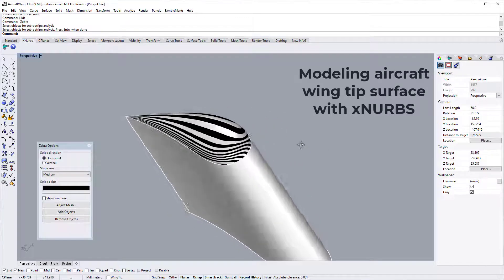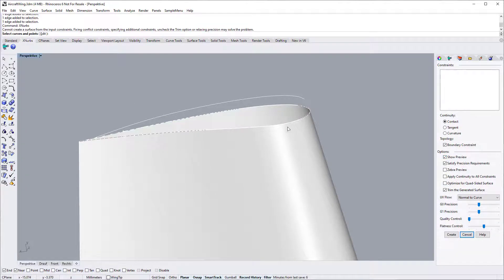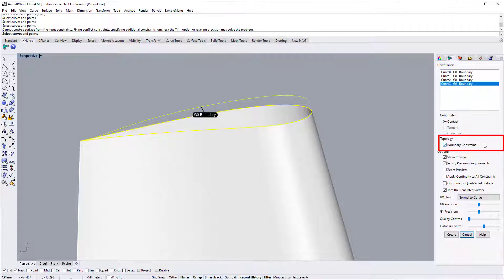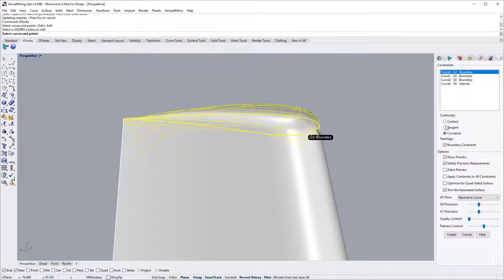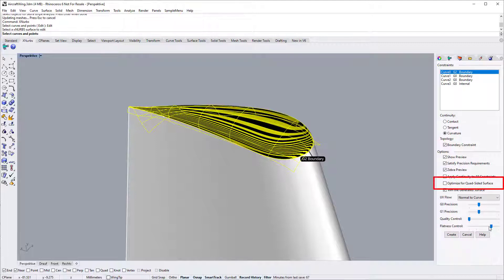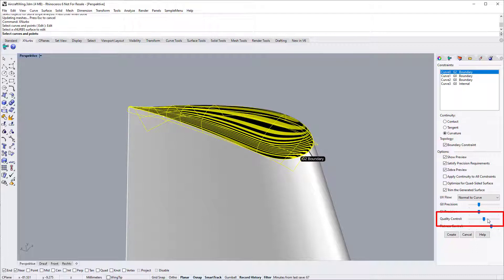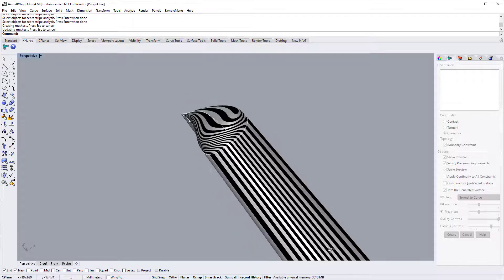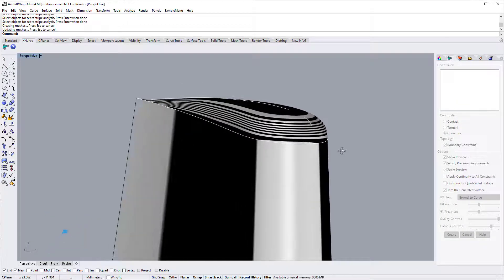xNURBS Tutorial Basic: Modeling aircraft wing tip surface with xNURBS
The tutorial video shows how to use xNURBS to create this Aircraft Wing tip surface. The surface blends G2 continuity into G0 continuity along the boundary curves with existing surface.